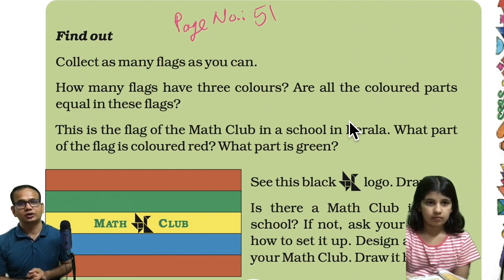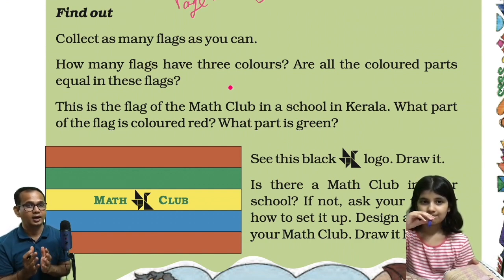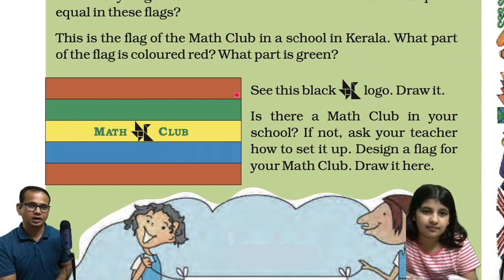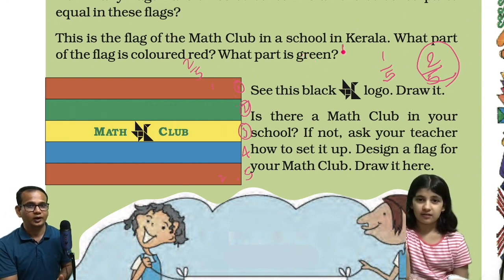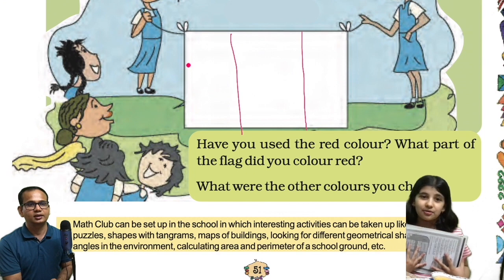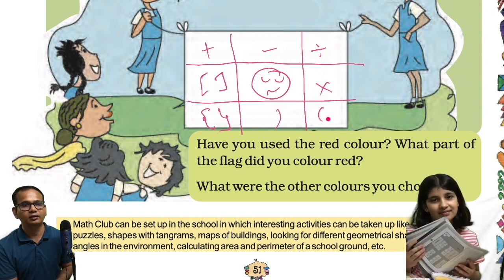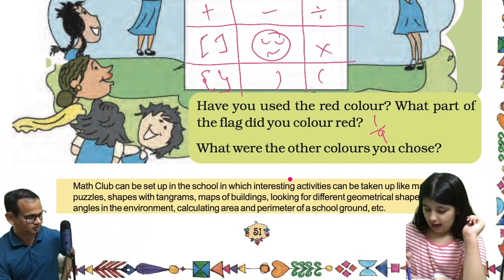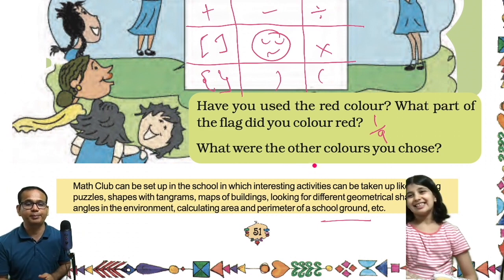NCERT Class 5 Maths Chapter 4 II Parts and Wholes II Page 51 II Math Magic